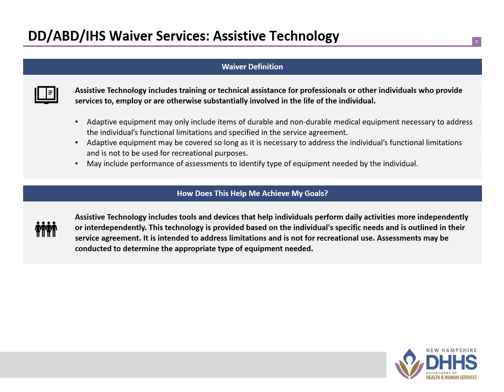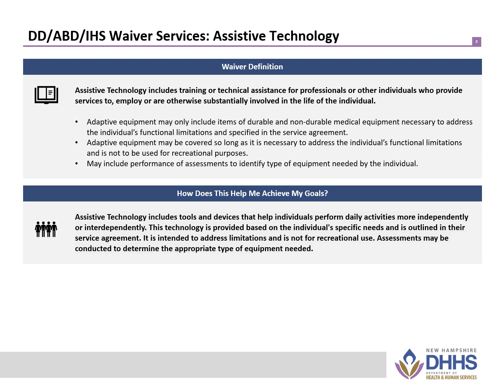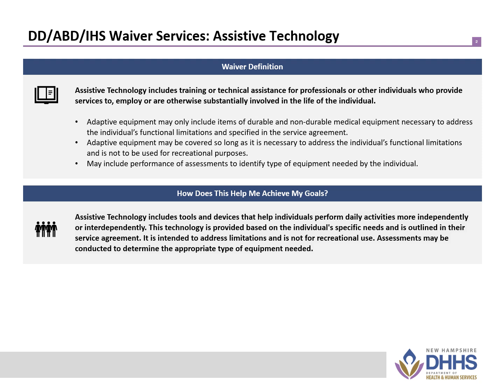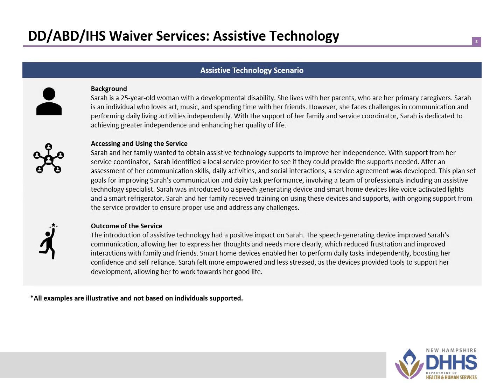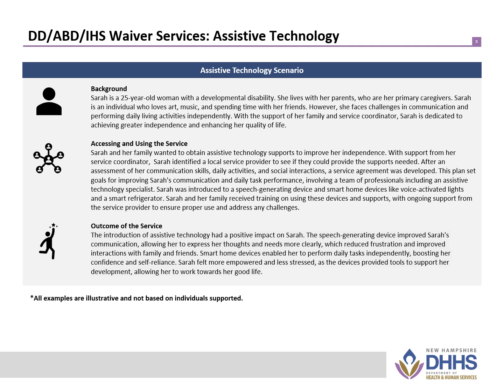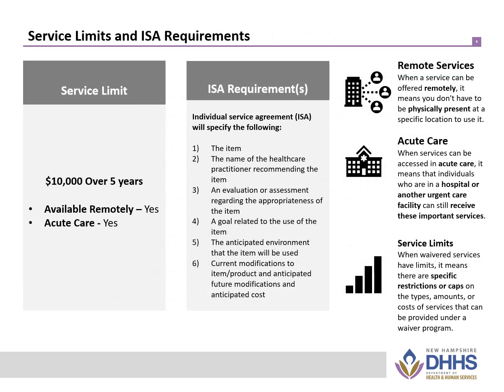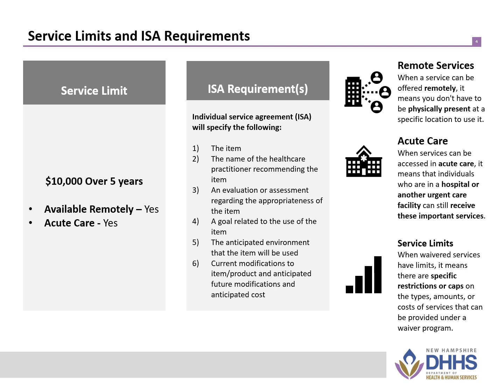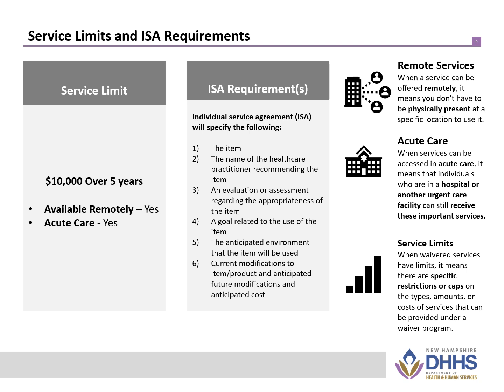Bureau of Developmental Services, Service Options Webinar: Assistive Technology